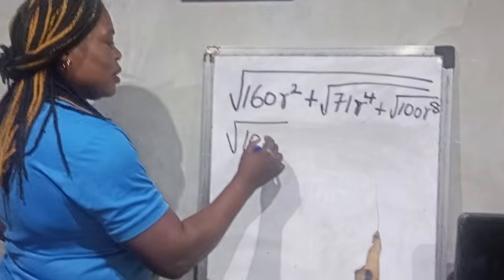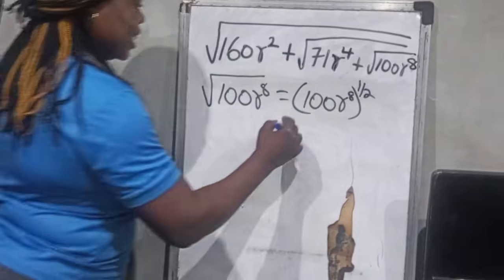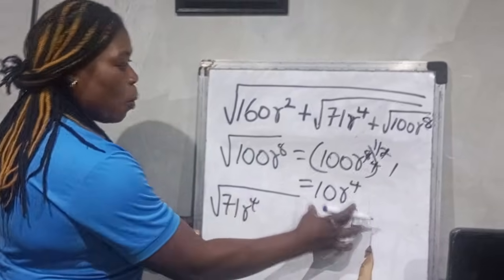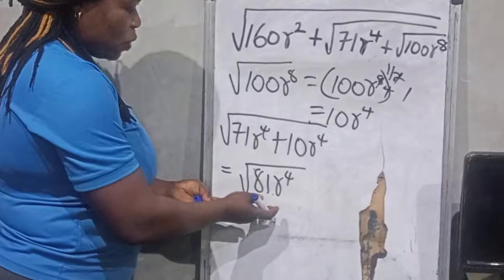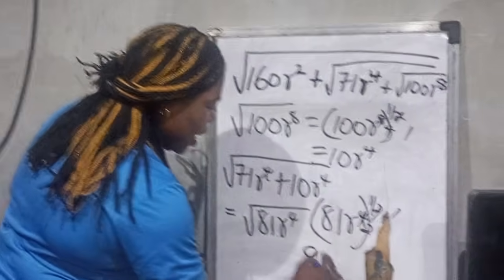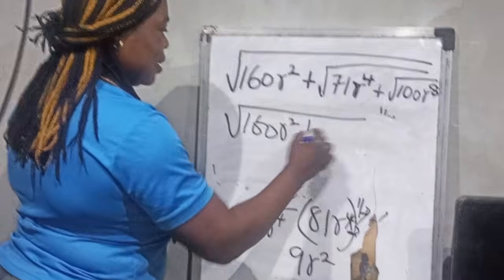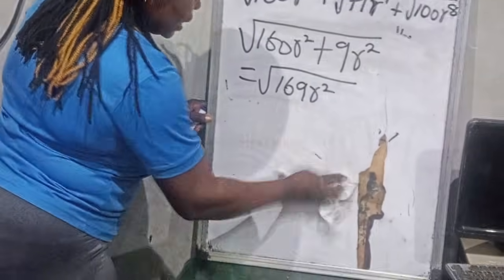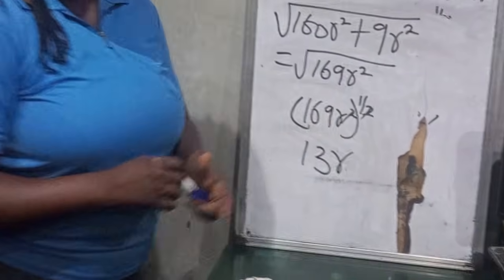Can You Simplify This Radical Expression? | WAEC, NECO & JAMB Mathematics Tutorial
Can you simplify this radical expression correctly?
In this video, I explain the solution step by step using simple methods that every WAEC, NECO, and JAMB candidate can understand.
Whether you're preparing for an exam or simply want to improve your Mathematics skills, this lesson will help you understand how to simplify surds involving variables without making common mistakes.
If you found this lesson helpful: 👍 Like the video. 💬 Comment your answer or tell me where you got stuck.
Question: Simplify: √160r² + √71r⁴ + √100r⁸
On Tonia'sTalk, you'll find:
WAEC Mathematics
NECO Mathematics
JAMB/UTME Mathematics
Algebra
Surds and Indices
Simplification Techniques
Daily Mathematics Challenges